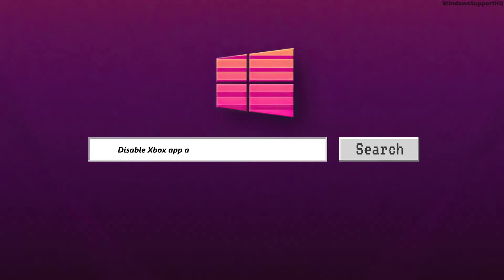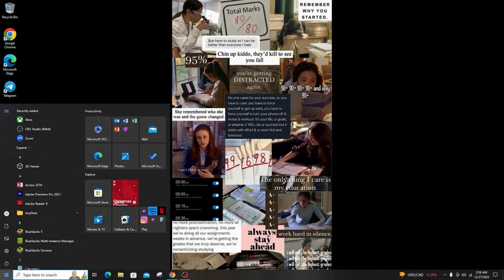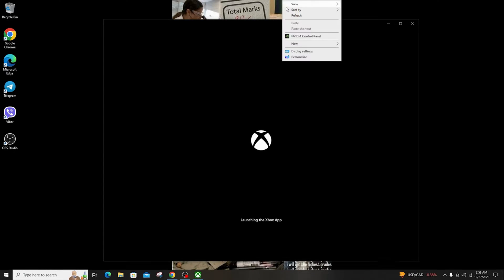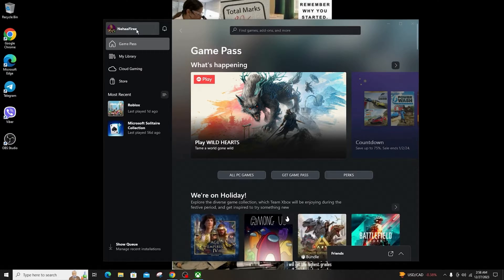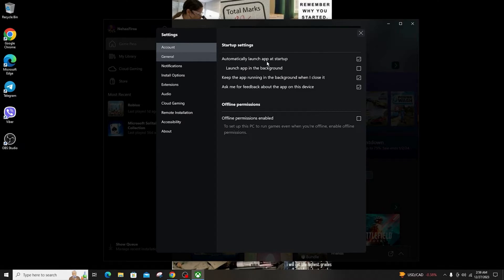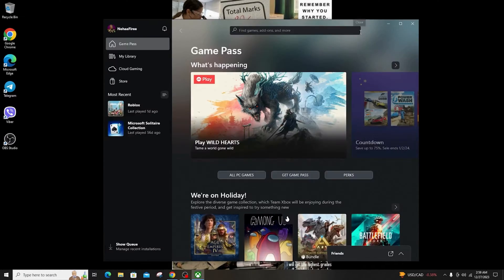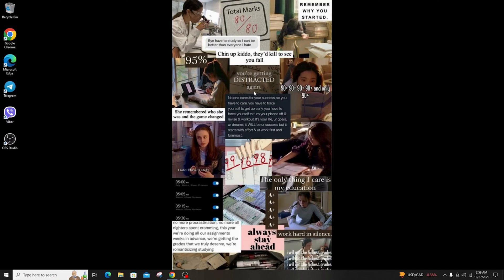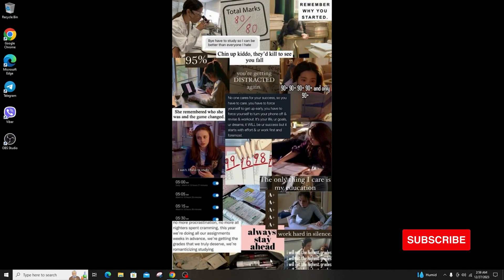How to Disable Xbox App Automatic Startup on Windows 11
Learn how to stop the Xbox app from automatically starting up on your Windows 11 system with this straightforward guide. Perfect for users who want to manage their startup applications for a faster boot time or for a more customized user experience.

In this tutorial:
0:00 - Introduction
0:05 - How to Disable Xbox App Automatic Startup on Windows 11

Follow simple steps to prevent the Xbox app from launching automatically when you start your Windows 11 PC. This guide covers how to access the startup settings and adjust them to your preference, ensuring the Xbox app only opens when you choose to do so.

Optimize your system startup with this easy-to-follow guide!